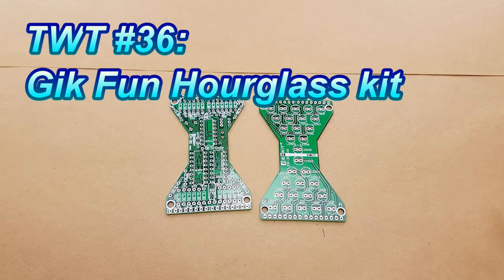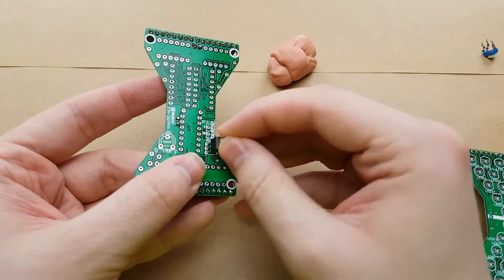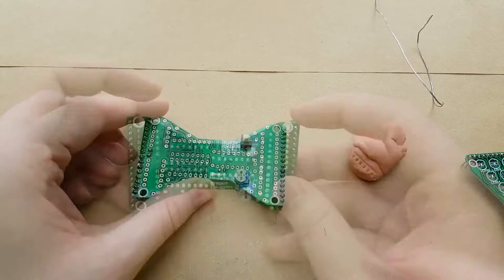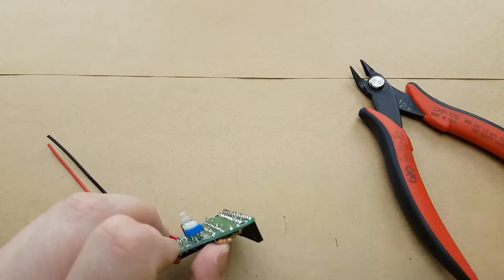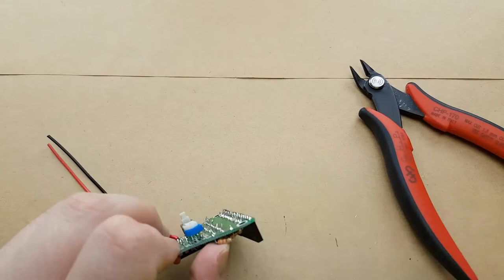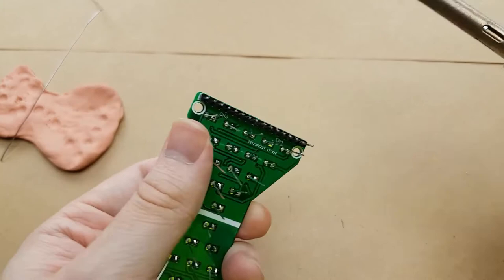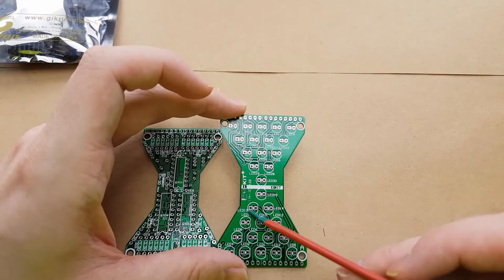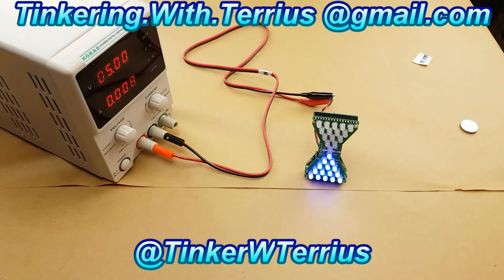Gikfun Hourglass Soldering Kit Build | TWT 36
Today's episode is a kit build, I bought this Gik fun kit a few months ago and figured I'd put it together and see what it does.

Overall the build was simple, though the density and number of components I'd say makes it a moderate difficulty build rather than easy.

I did end up installing all of the LEDs backwards, for some reason I did not notice the flat side of the LED symbol on the silk screen. In the end it works and is a fun little kit.